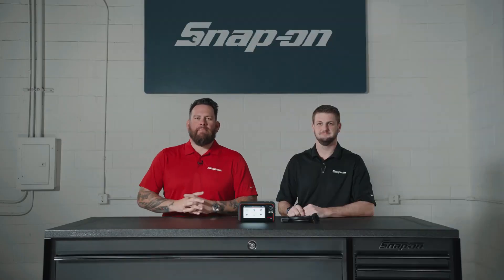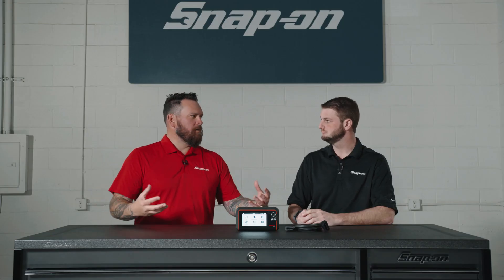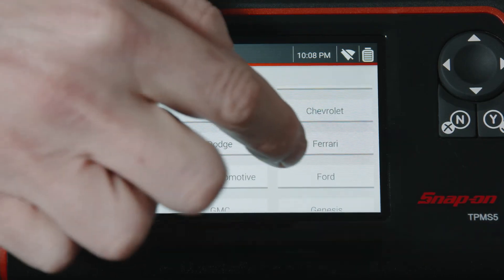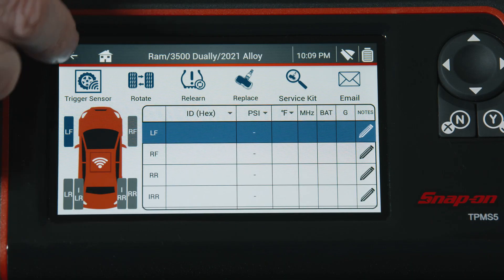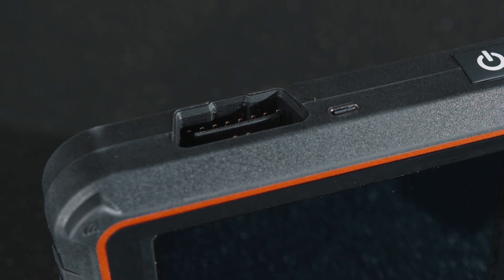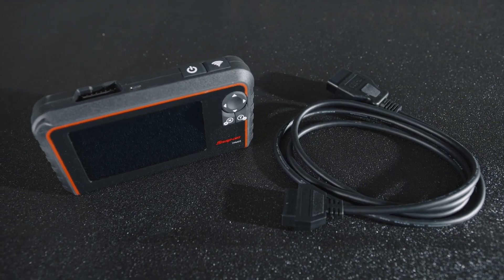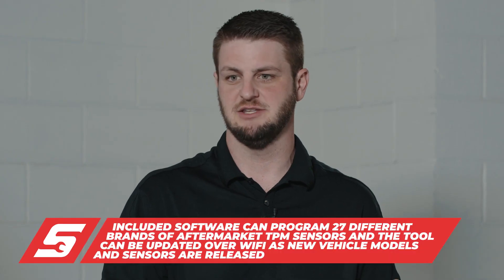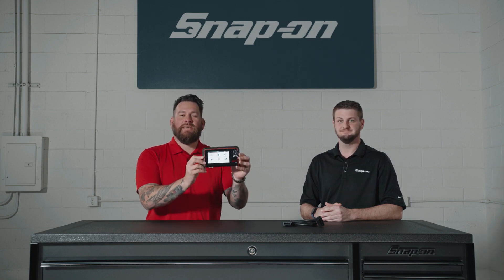Snap-on TPMS5 Tool Tips